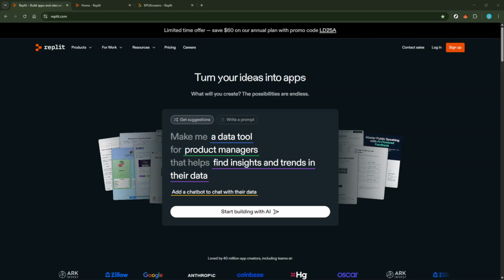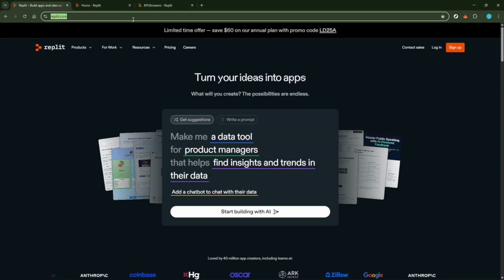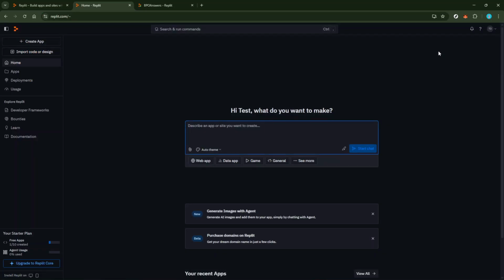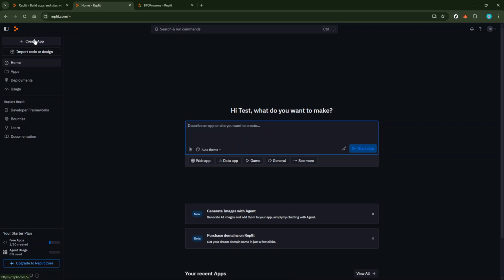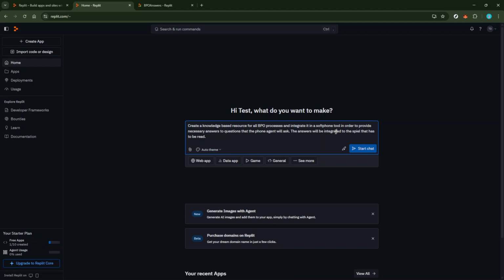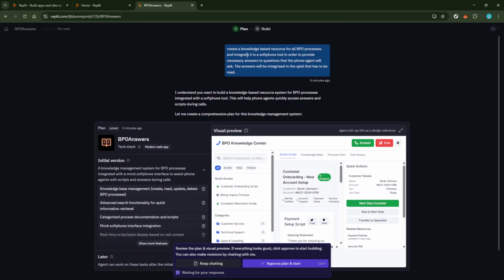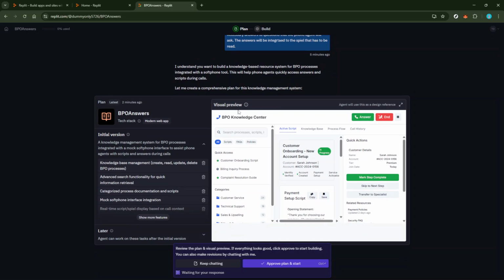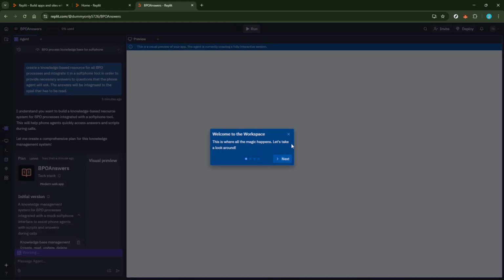How To Use Replit Agent For Beginners [2025 Guide]